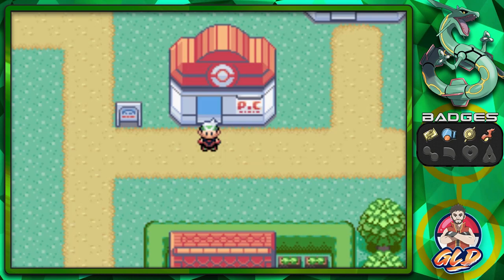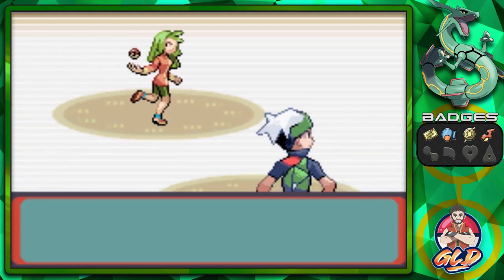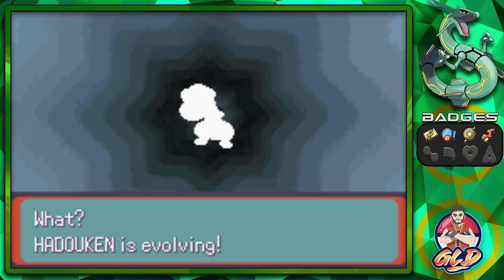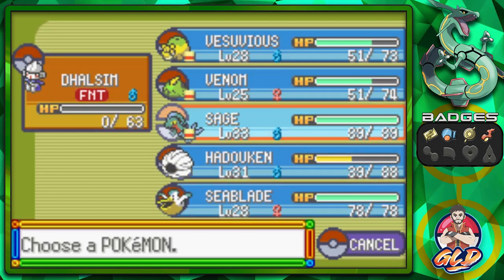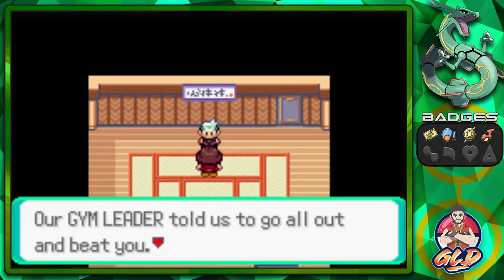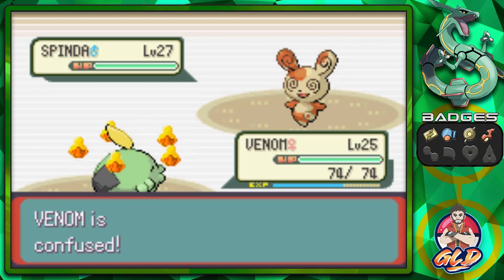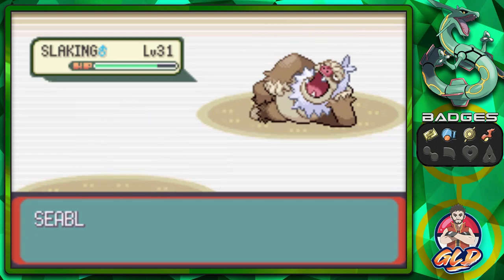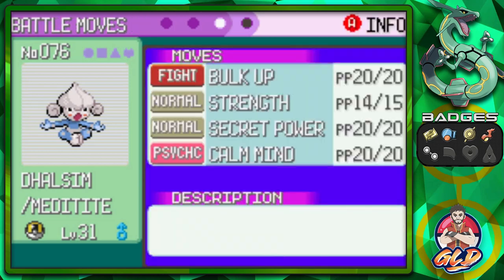Pokemon Emerald Walkthrough (2023) Part 19: Gym Battle #5 Norman!